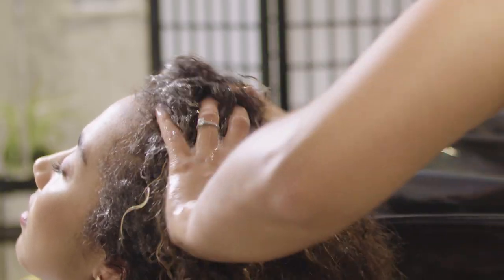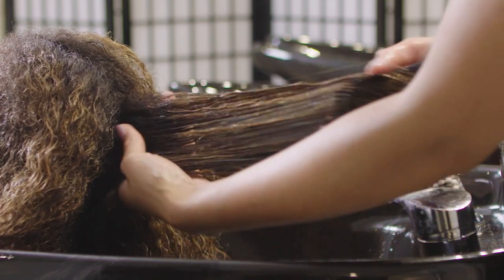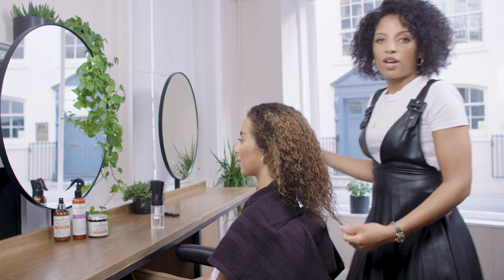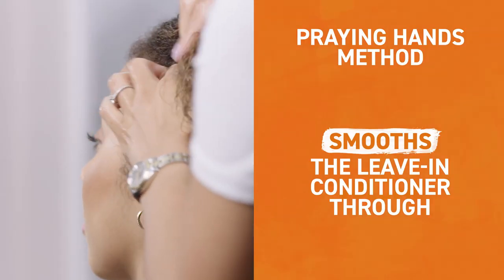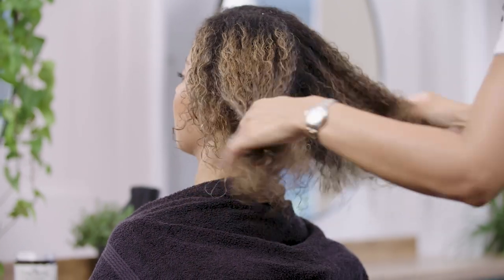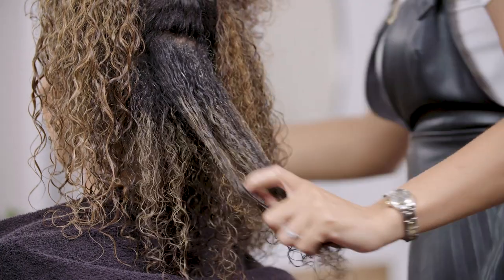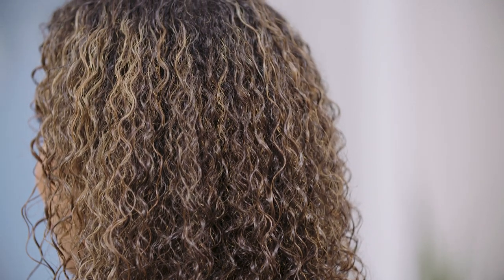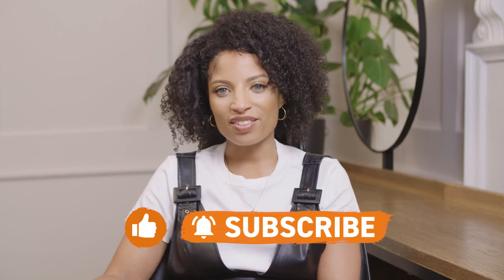4 Step Method for Curly Hair: Washing & Styling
Curly hair, also known as type 3 hair, is characterized by its signature ‘o’ or corkscrew curl pattern. Curly hair can be naturally very dry, and needs proper care to see defined, flawless curls. You can learn more about caring for curly hair with our guide:

There are 4 steps to the Curlsmith method for curly hair, which are:

Step 1: Cleanse
Step 2: Condition
Step 3: Moisturize
Step 4: Styling

1. The first step is Cleanse. Shampoos are designed to clean the hair by removing dirt and product build-up on the scalp. Massage the shampoo into the scalp, and remember to shampoo twice.

2. Conditioning is the second step. These provide the moisture that curly hair often lacks. It helps to section the hair into two in order to apply your conditioner evenly. Then you can use a detangling tool, starting at the ends, then the roots, in order to coat the hair.

3. The third step is moisturizing your curls. We do this with leave-in conditioners. These are applied when the hair is soaking wet, in smaller sections of the hair to allow for even distribution. Leave-in conditioners coat the cuticles, help lock in hydration, and prepare the hair for styling.

4. The final step is styling. You can select your styling products from our range of soft to strong hold stylers. These help to prolong your final look, and reduce frizz as your hair dries. This will leave you with defined, flawless bouncing curls.

All of our products are vegan, cruelty-free, and are free from sulfates, silicones, and parabens. Identify your hair type and find the right products for your unique locks with our curl quiz

00:00 - 4 step method for curly hair
00:07 - Step 1: cleanse
00:20 - Step 2: condition
00:48 - Step 3: moisturize
01:53 - Step 4: styling
03:16 - Drying curly hair with a diffuser